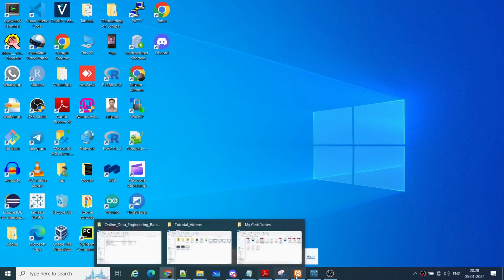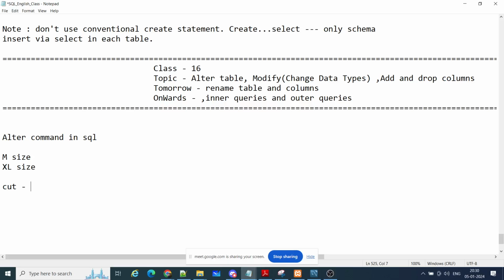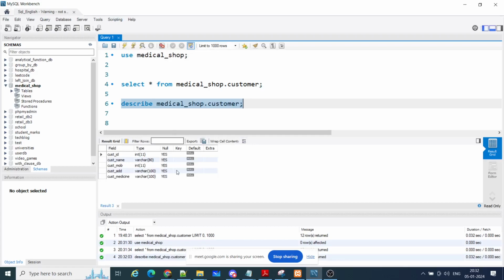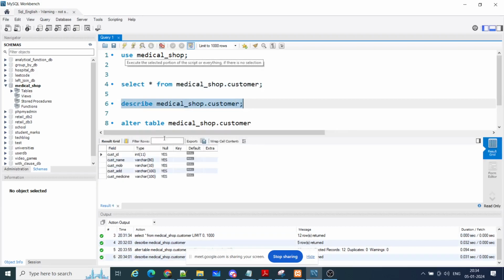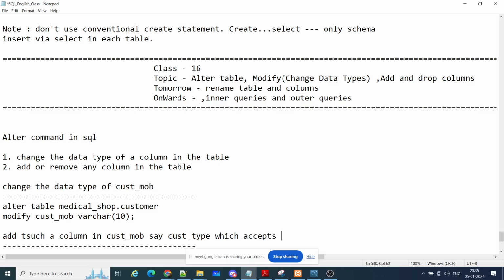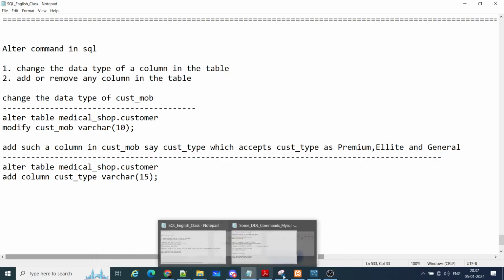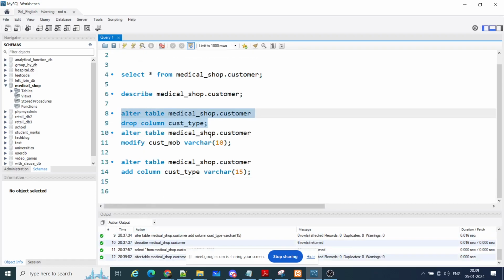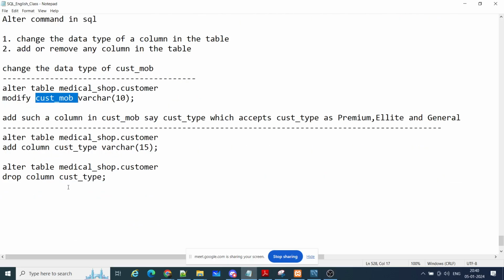SQL English Class 16 Alter Table Part 1(Alter,Modify,add or drop columns)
In this video you will learn different aspect of alter command so that you will learn how to modify a column's data type. Also you will learn how to add or drop a column.